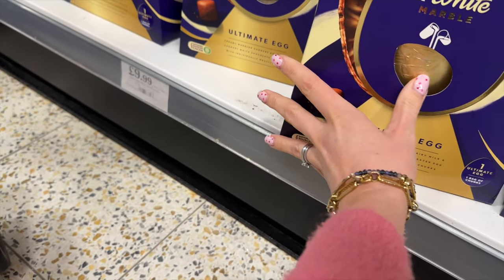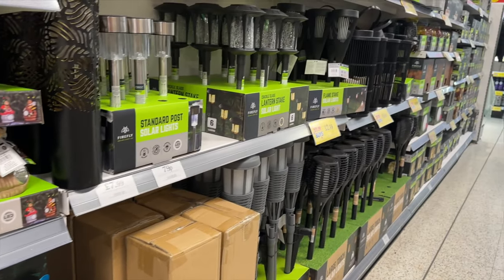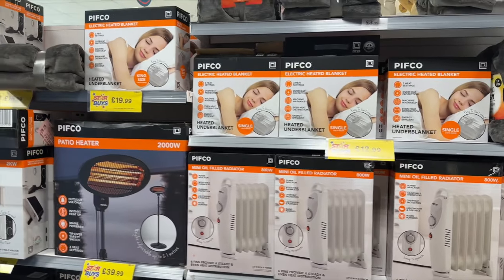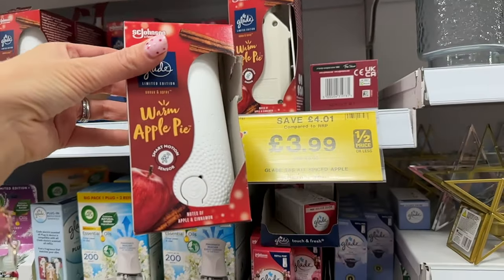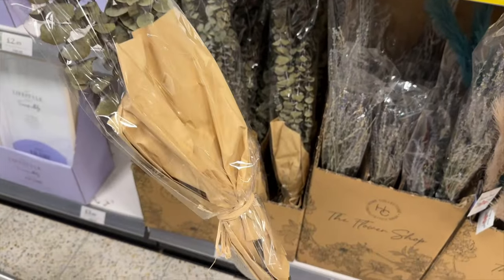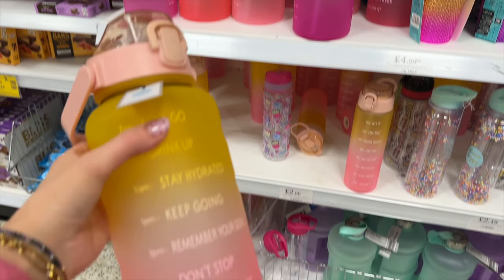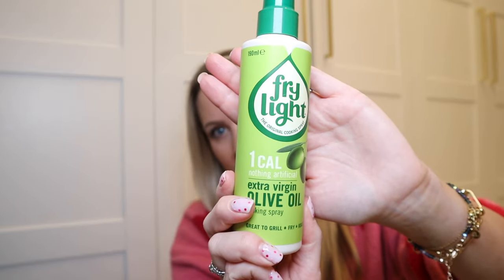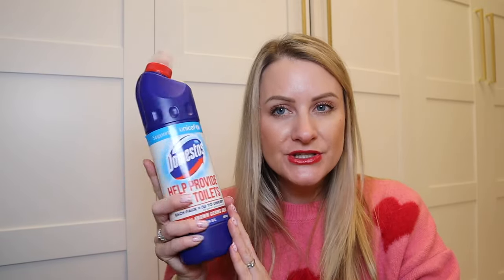HOME BARGAINS COME SHOP WITH ME FOR SPRING & HOME BARGAINS HOME HAUL FEB 2024. Lara Joanna Jarvis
Come shopping with me to Home Bargains shop with me and Home Bargains haul showing everything new for Spring 2024 and Easter home decor!

Let's head to Home Bargains to find everything new in store with this Spring 2024 shop with me and a home haul at the end. Did you spot anything that you liked?

Grab a cuppa and come on a shopping spree with me at Home Bargains. I hope you enjoy this shop walk around in store including everything new in store for summer, some hidden gems, Spring 2024 and Easter decor as well as household essentials and then at the end, seeing what I've picked up in a Home Bargains haul.

I have loads of free budgeting printables over on my website if you'd like to get a free sheet to help you with budgeting just go to my and head to the "shop" :)

My Budget Best Life FB Group is free to join and is a really supportive community of budget friendly people!